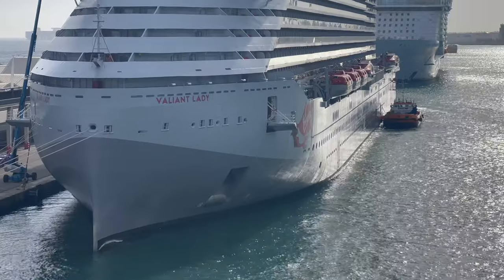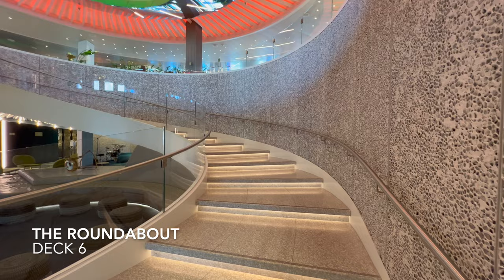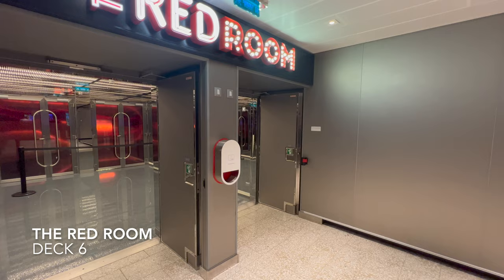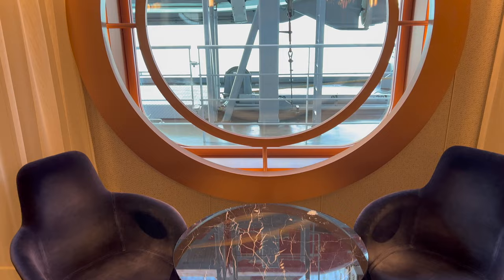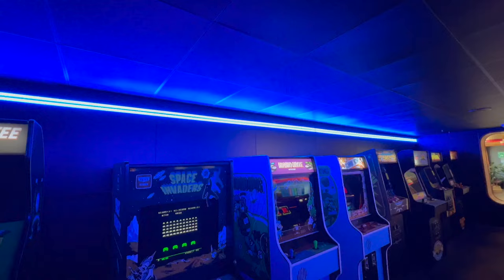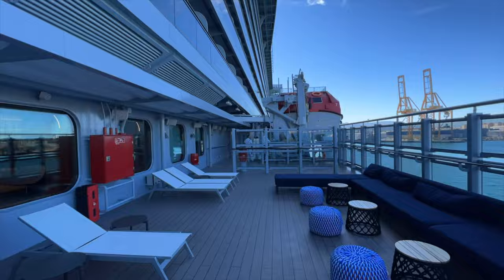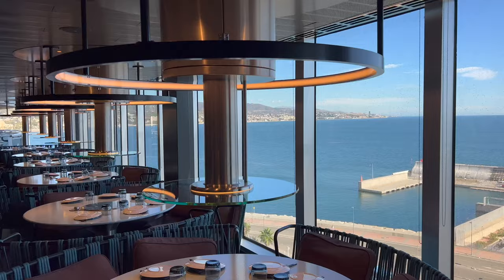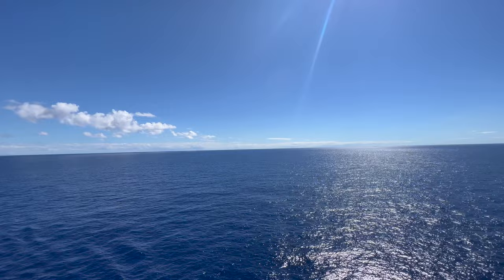Virgin Voyages Valiant Lady - Full Cruise Ship Tour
Valiant Lady is a cruise ship operated by Virgin Voyages, and launched with her maiden voyage in March 2022. In this video, join me as I give you a full tour of this cruise ship, covering every venue, deck by deck. We'll start at the bottom, down on deck 5, and work our way to the very top.

In terms of the ship itself, she's not the biggest / largest cruise ship in the world, with a total capacity of 2,770, but it's her design itself that sets this class of ship apart from the competition.

I was onboard during October/November 2023 for the Transatlantic voyage, which saw us leave Barcelona, visit multiple ports in Europe (including Funchal, Madeira and Malaga, Spain), before spending 8 days at sea to fully transit across the Atlantic Ocean.

If you'd like to see more from this ship, or my Transatlantic adventure with Virgin Voyages, then be sure to click 'subscribe' to stay in the loop - there's so much more coming soon!

You can find out more about cruising with Virgin Voyages on their

If you’re new to my channel, hello! I’m Fraser, and I’m spending this year ship-hopping for most of the year as a passenger on cruise ships. As a result, I’m going to have SO MUCH to show you, so go on - hit subscribe and come and join me on this adventure - it’s going to be quite an experience!